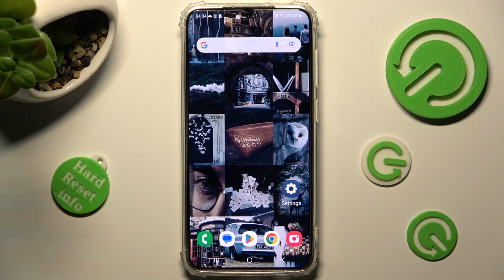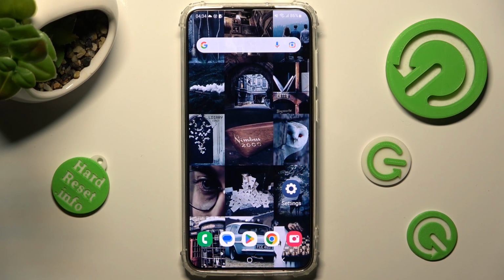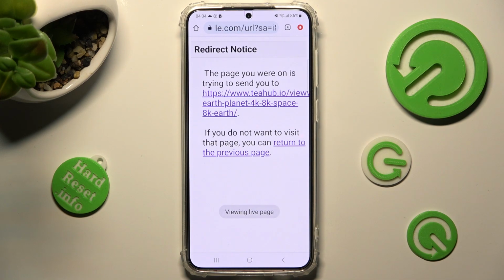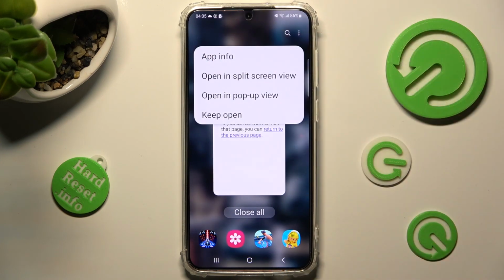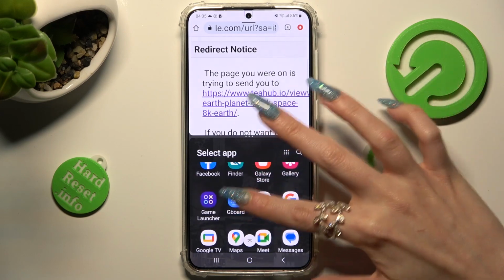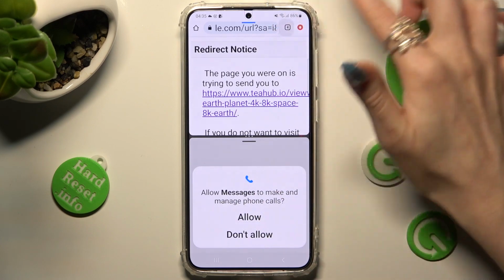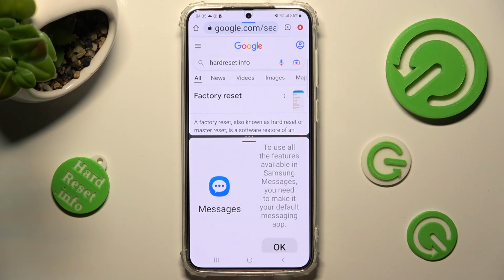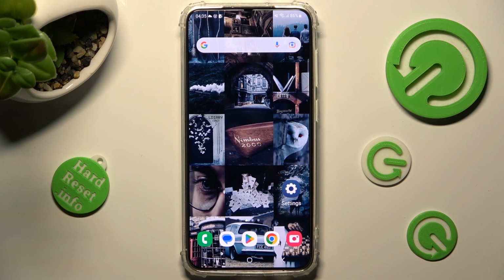How to Enter Split Screen on SAMSUNG Galaxy S23+?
Get the most out of your Samsung Galaxy S23+ with this easy-to-follow tutorial on how to enter split-screen mode. Learn how to effortlessly multitask and increase productivity on your device by dividing the screen into two parts and running two apps side by side. Watch now and start using split screen in just a few simple steps!

How to Use Split Screen on SAMSUNG Galaxy S23+?
How to Activate Split Screen on SAMSUNG Galaxy S23+?